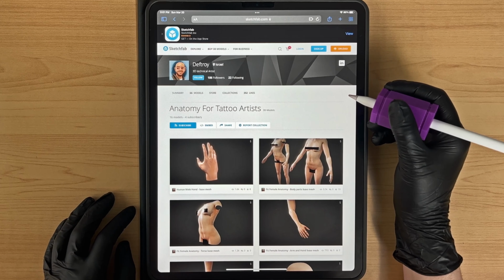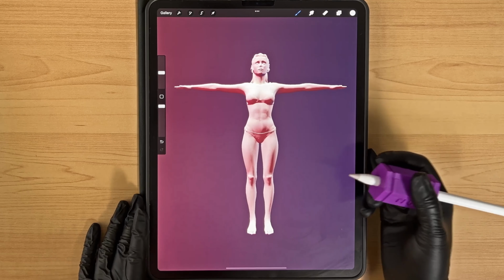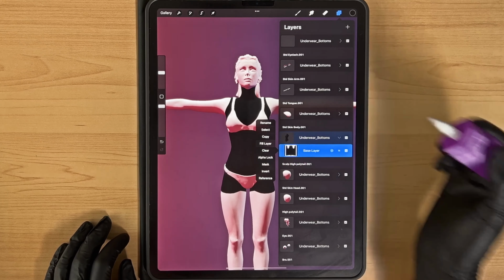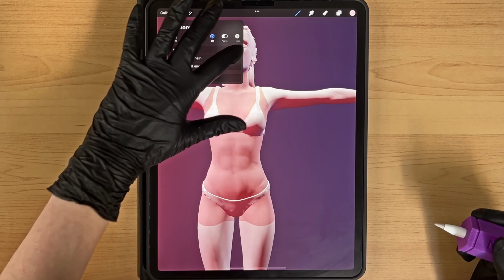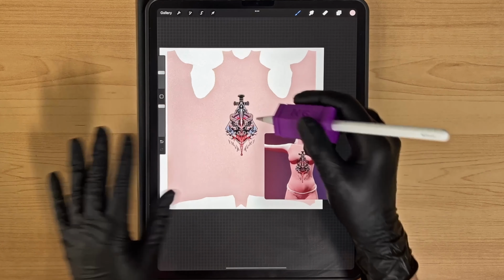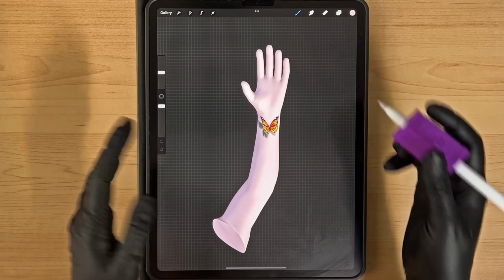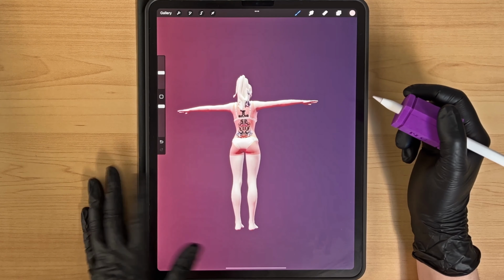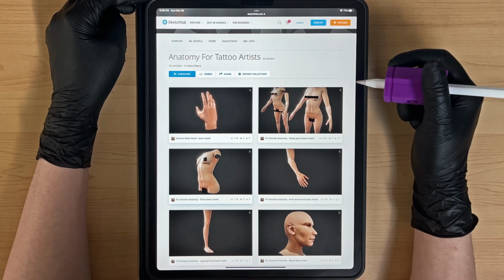Anatomy for Tattoo Artists by Deftroy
In this video Floaty Lady reviews a 3D model from Deftroy available

floaty.art

Ink-
Dynamic Black Ink
Dynamic White Ink
Dynamic Triple Black Ink
Dynamic Heavy White Ink
Dynamic Grey Wash Ink Set
Ink and Cartridge Tray
Ink Cups

Needle Cartridges-
Starter Set (Rhein)
Liners (Elite II)
Shaders and Mags (Elite II)

Tattoo Machines-
Mast Archer Wireless Tattoo Machine
CNC Q2
EZTAT2 Dagger V2
Linetion Sworder

Power and Batteries-
Bronc Power Supply
Clip Cord (RCA Cable)
Large Battery
Medium Battery
Small Battery

Furniture and Lighting-
Glass Art Table
Ring Light
Saddle Stool
Massage Table
Tattoo Chair

Tattoo After Care-
Tattoo Clear Bandage
Hustle Butter

Practice Skin-
3mm Practice Skin
Speed Stick for Stencil Transfer

Stencil Creation-
12.9" 2020 iPad Pro
Apple Pencil 2
Extra Pencil Tips
Thick Pencil Grip (Foam)
Gel Pencil Grip
Matte Screen Cover
Ipad Case

Stencil Printing and Application-
Ink Syringe
Epson Eco-Tank Printer
Eco-Stencils Ink
Inkjet Stencil Printer Paper
Stencil Stuff